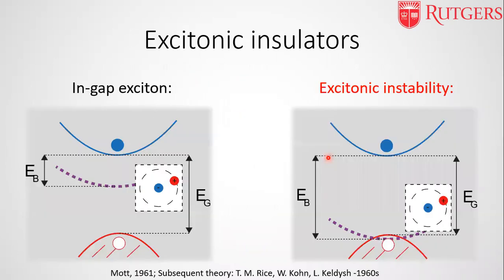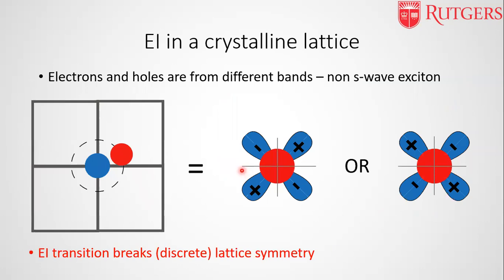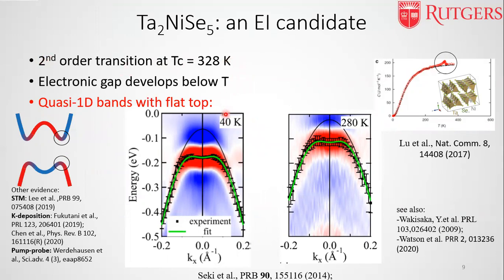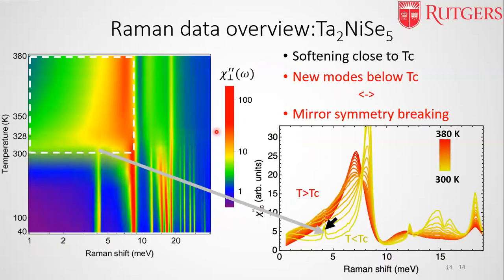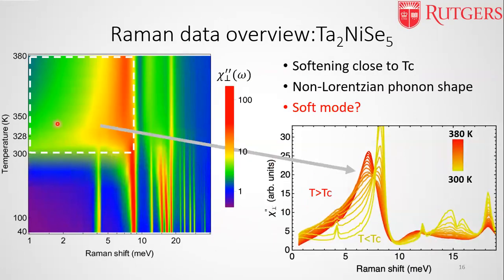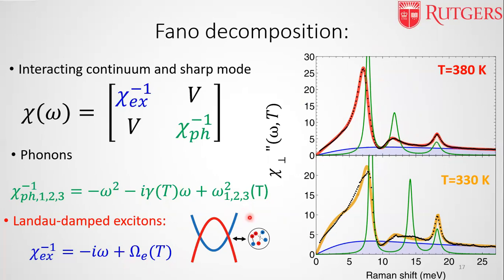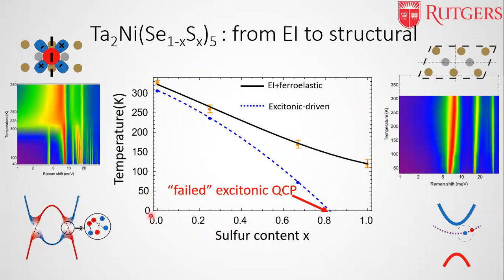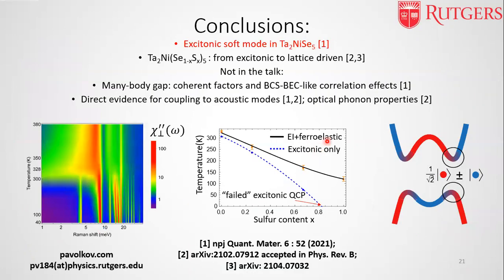Excitonic insulator and its failed quantum phase transition in Ta2Ni(Se1-xSx)5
Talk for CMP in the Cities-2021